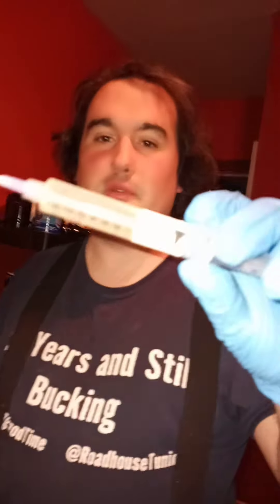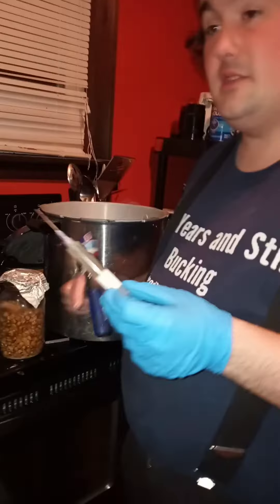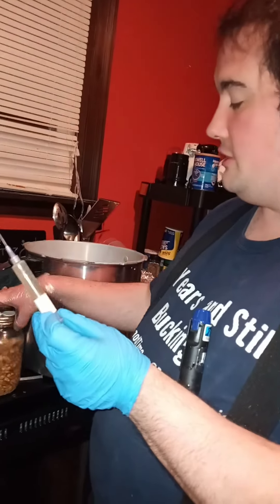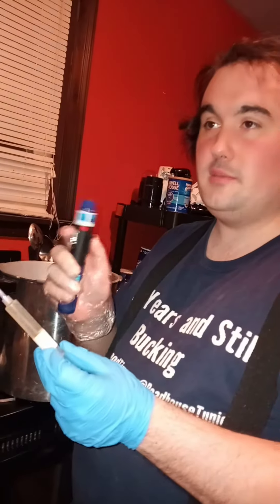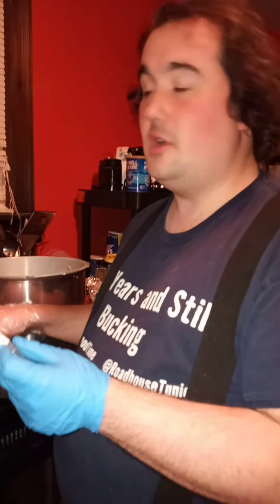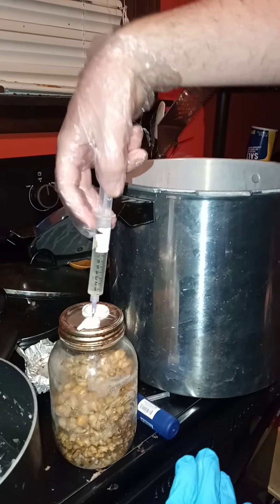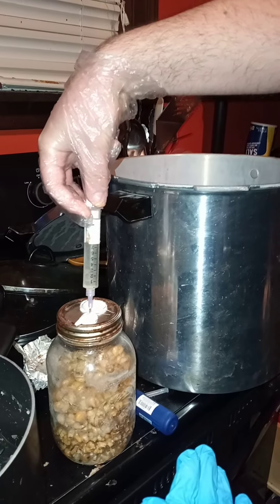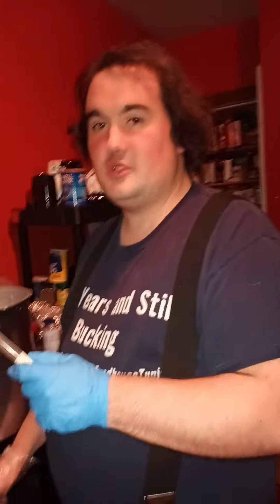Inoculations on mushrooms Jar with liquid culture. Properly explained.